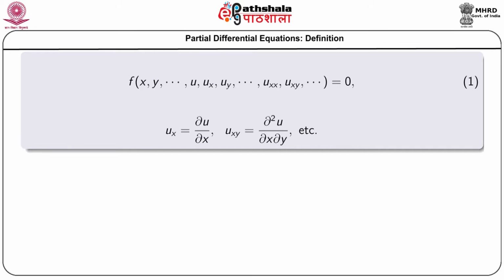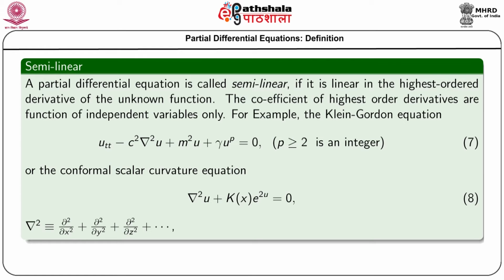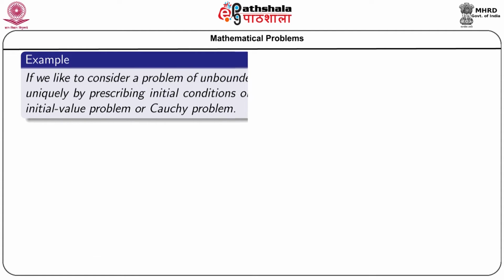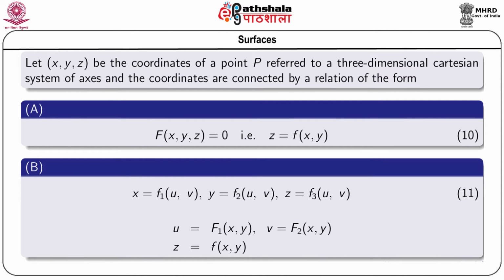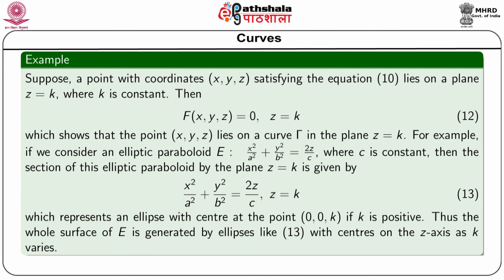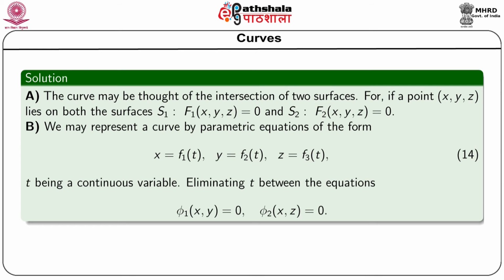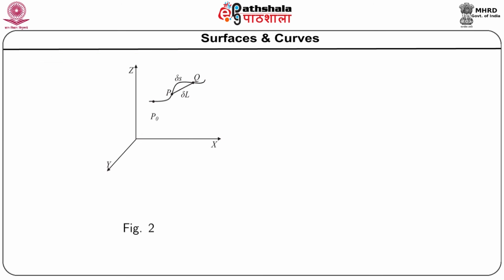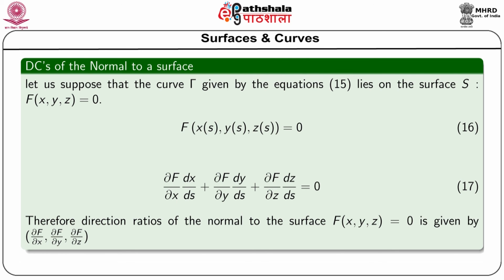Basic Ideas - partial differential equations (Math)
Subject: Mathematics
Paper: Partial Differential Equations
Module: Basic Ideas - partial differential equations
Content Writer:  Prof. D. C. Sanyal